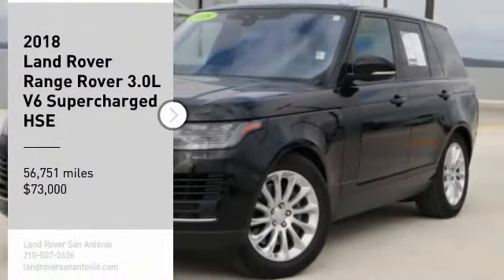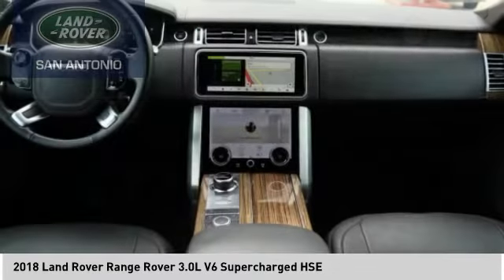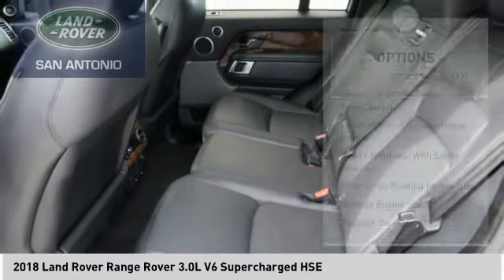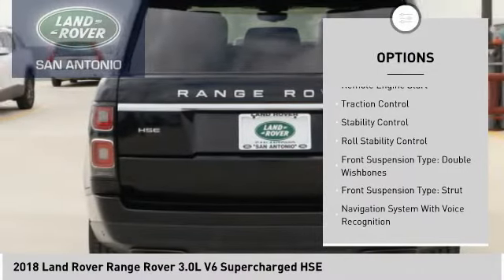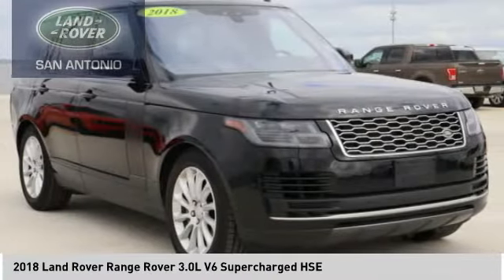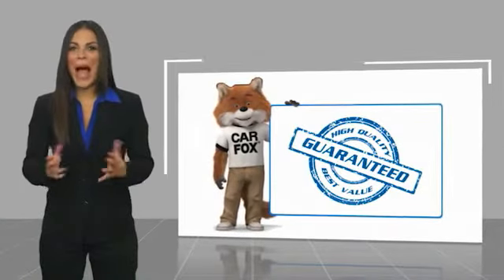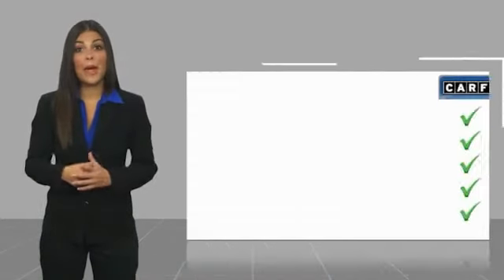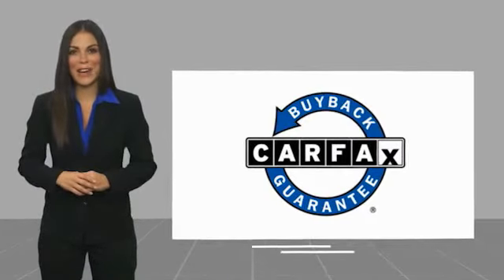2018 Land Rover Range Rover 6P3456A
2018 Land Rover Range Rover 3.0L V6 Supercharged HSE

Recent Arrival! Certified. Land Rover Approved Certified Pre-Owned Details:    * Roadside Assistance   * 165 Point Inspection   * Up to 7-year/100,000 miles (whichever comes first) from original in-service date, including Trip Interruption Reimbursement   * Warranty Deductible: $0   * Vehicle History   * Transferable Warranty   Clean CARFAX. Santorini Black Metallic 2018 Land Rover Range Rover 3.0L V6 Supercharged HSE 4WD ZF 8-Speed Automatic 3.0L V6 Supercharged Ebony/Ebony/Ebony/Ebony w/Grained Leather Seat Trim.